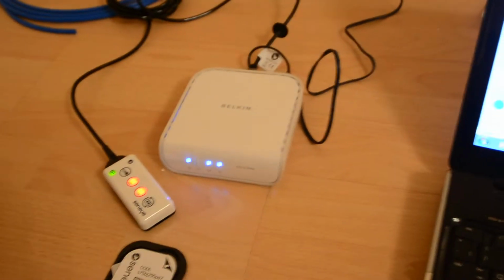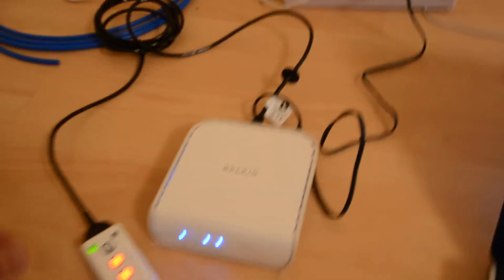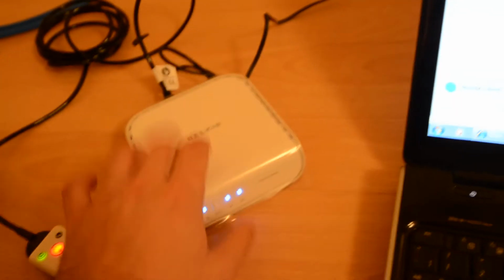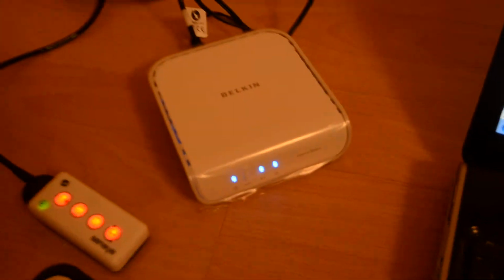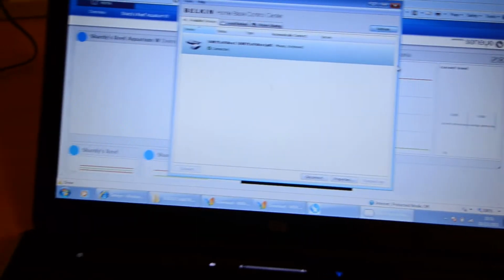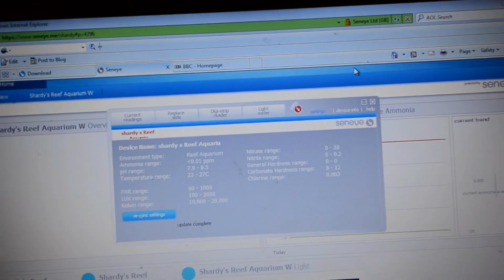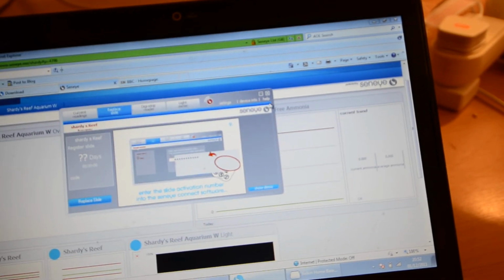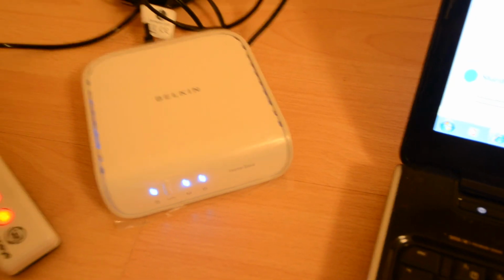Wireless Seneye With Belkin Home Base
This video shows a Belkin Home Base wireless USB device connected to the Seneye Reef aquarium watchdog allowing wireless access to the seneye probe on any PC/ Laptop in your house using your wi-fi network.